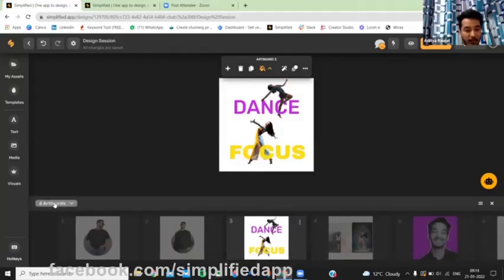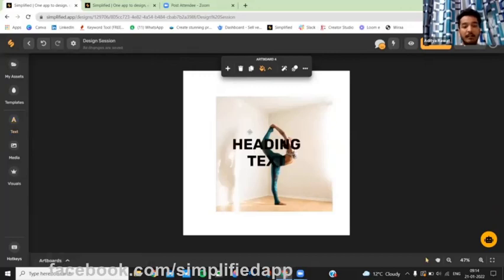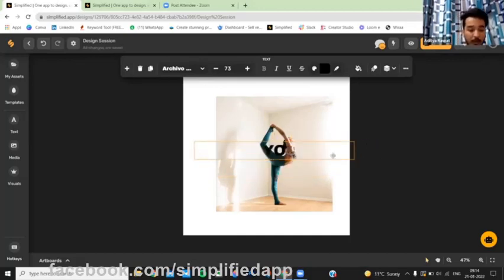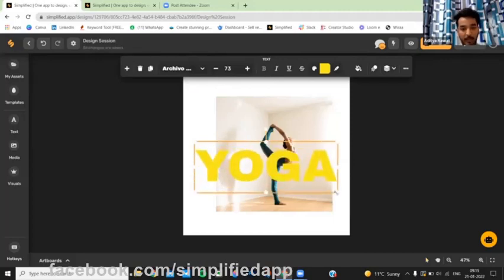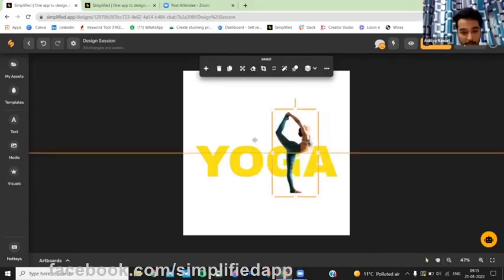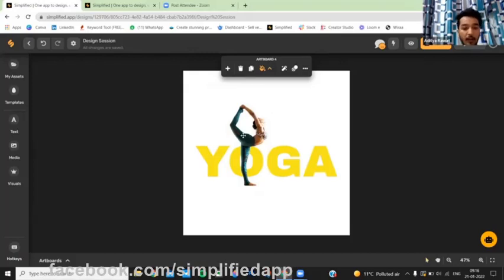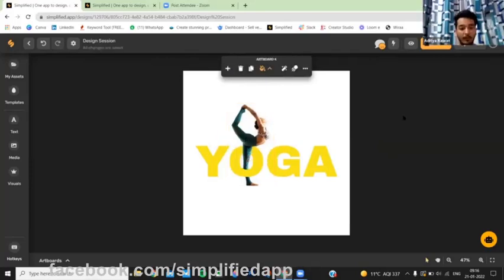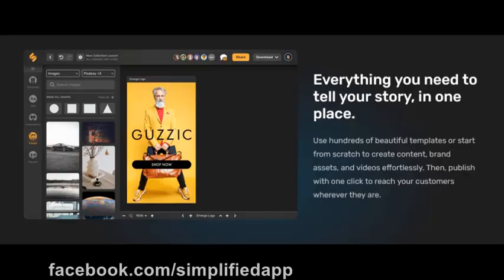What Is Simplified? Simplified Review 15 - Image Design Hacks Part 2 - Graphic Design Tips & Tricks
Simplified review 15 is about making use of the rare secret hacks to get unbelievable visual designs.  One more super feature is highlighted in this engrossing Simplified app review. You must really watch the complete set of videos of the Simplified reviews to get to know all the fabulous and latest features of this one in all multi-tool unique web-based app platform.

Simplified review, what is Simplified, Simplified app review, Simplified reviews, Simplified app reviews

List Of All Simplified Reviews

graphic design hacks
graphic design tips and tricks
images design tips
design photo hacks
design tips images

free thumbnail maker for youtube
product video maker
animated video creator
music video creator
video title maker
animated intro maker
photo video maker with song online
free video slideshow maker
easy slideshow maker
intro creator free
karaoke video creator
youtube music for creators
video music maker
movie creator free video editor
youtube studio youtube studio
ai video creator
business video maker
time lapse creator
online photo video maker with music
karaoke video maker
channel youtube studio
youtube trailer maker
youtube channel creator
green screen video maker
channel analytics youtube studio
instagram reel maker
audio visualizer maker
video to link maker
youtube tag maker
free instagram video maker
wix video maker
youtube thumbnail creator online
montage creator
free promo video maker
slideshow video maker online
youtube studio my channel
youtube studio link
cartoon movie maker
sketch video maker
video creator with photos
youtube tag creator
video subtitle maker
srt file creator
best free intro maker
video link creator free
slideshow maker for pc
video creator online free
video grid maker
handwriting video maker